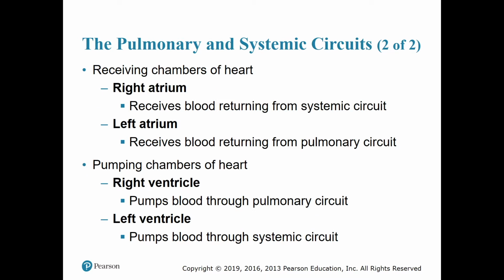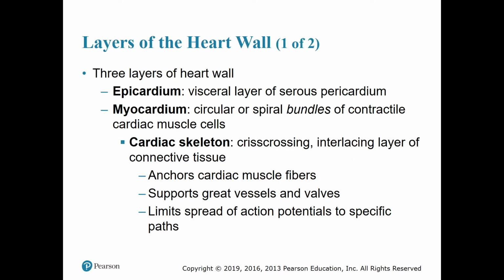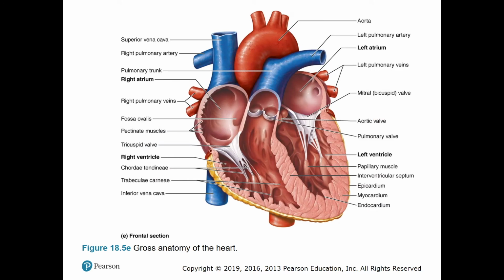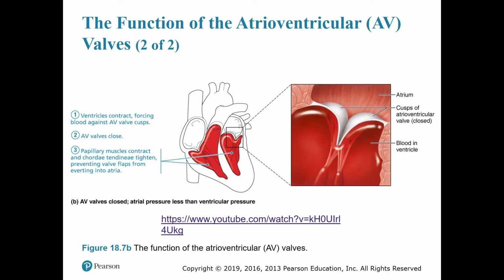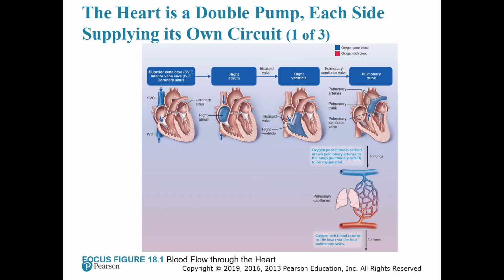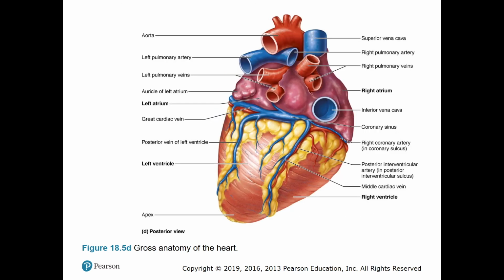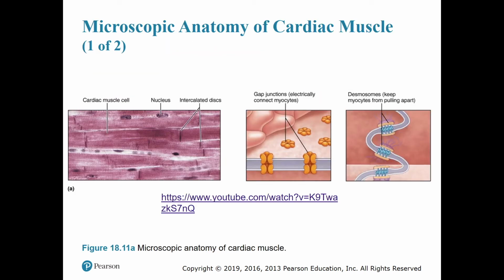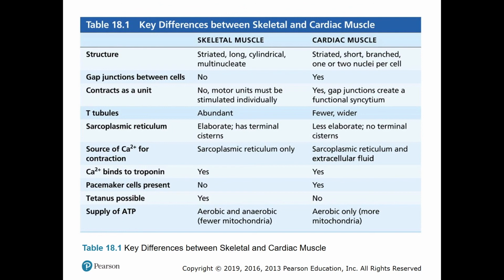Anatomy and Physiology Chapter 18 Part A